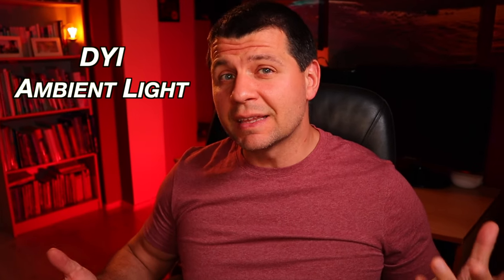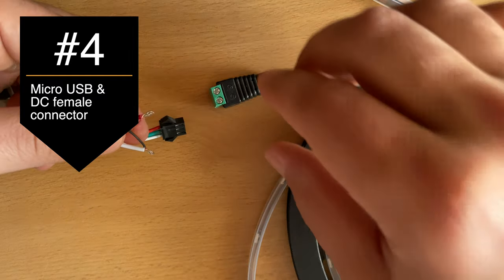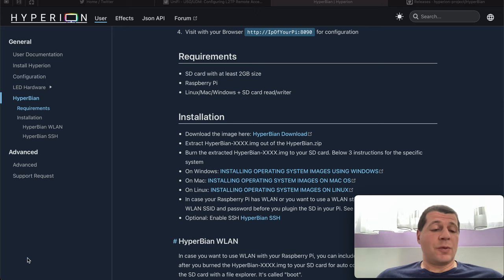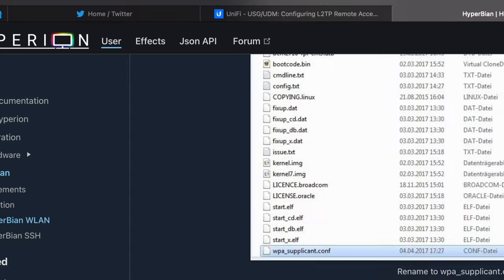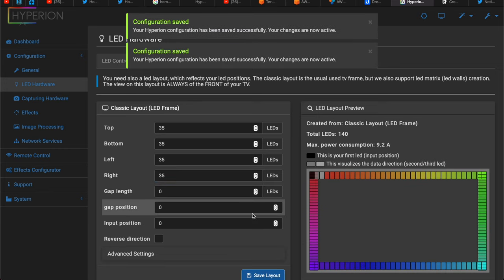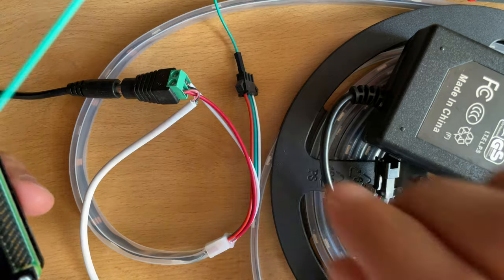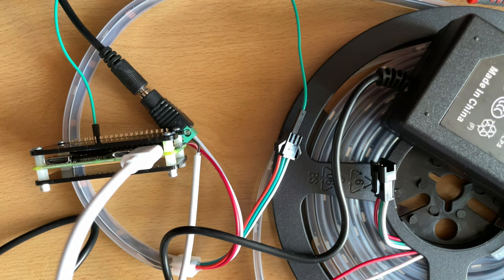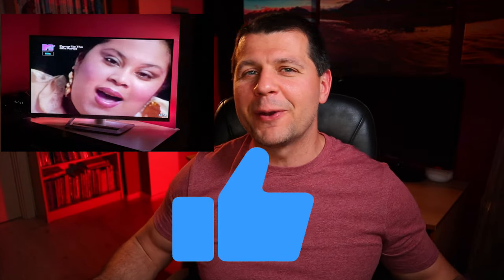TV Ambient Light with Raspberry Pi and Hyperion (HOW-TO)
We are going to DYI TV Ambient Lighting using RaspberryPi, Hyperion software and some LED Strips. Meaning there will be colors behind you TV that will be in sync to the currently displayed image, bringing watching TV experience to whole another level.

In general you have three options to achieve TV ambient lighting: to buy a TV that have this feature by default, to buy a kit that could be both expensive and not good, or to do it yourself. I will guide you step-by-step to do it yourself and I will start with the list of what is needed for this project.

► TIME TABLE
00:00 Intro
00:22 Options for TV Ambient Light?
00:43 What is needed to DIY TV Ambient Light?
02:13 Burn HyperBian (Hyperion) on microSD card
05:31 How to configure Hyperion?
07:14 How to connect the Raspberry Pi & LED to the power?
09:44 Attach everything & Test the TV Ambient Lighting

Raspberry Pi Zero W kit 2
Power Supply Adapter DC5V 10A US/EU/UK/AU PLUG For LED strip
LED Strip WS2812B WS2812 Individually Addressable Smart RGB (5m 30 IP30 recommended)
4K 60Hz HDMI Video Capture Card TV Loop 1080P (Color: USB 2.0 Loop)
10pcs Female DC connector 2.1*5.5mm Power Jack Adapter for LEDstrip light
3pin 10mm Width L Shape Solderless Connector WS2811 WS2812b Led Strip No Soldering
CanaKit Raspberry Pi 4 8GB Starter Kit
Ubiquiti UniFi Dream Machine (UDM)
Ubiquiti UniFi Security Gateway (USG)
Ubiquiti Networks Networks UniFi Security Gateway Pro (USG-PRO-4)
UniFi Dream Machine Pro (UDM-Pro)

► WPA_SUPPLICANT.CONF FILE TO SETUP WI-FI
ctrl_interface=DIR=/var/run/wpa_supplicant GROUP=netdev
update_config=1
country=GB

  network={
    ssid="YOUR_SSID"
    psk="YOUR_PASSWORD"
    key_mgmt=WPA-PSK